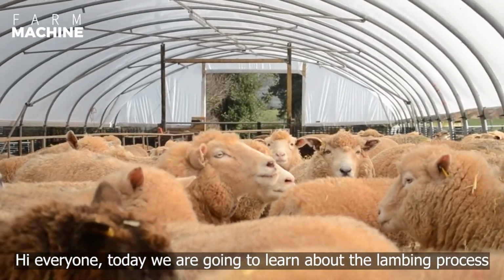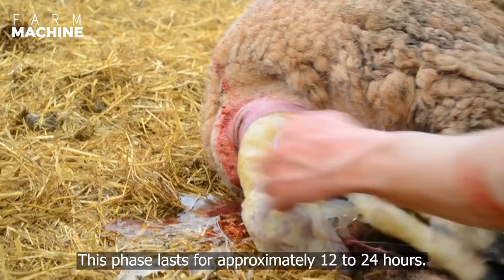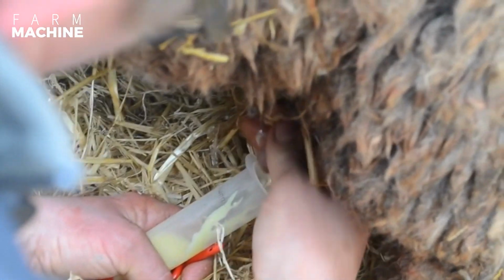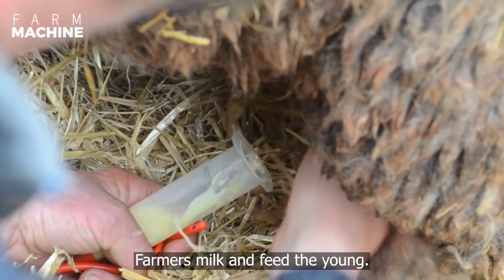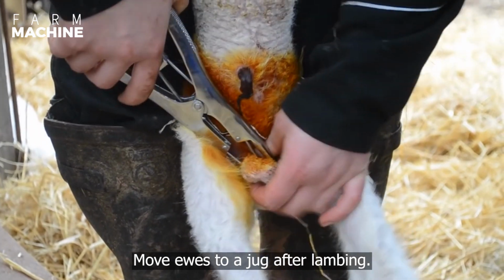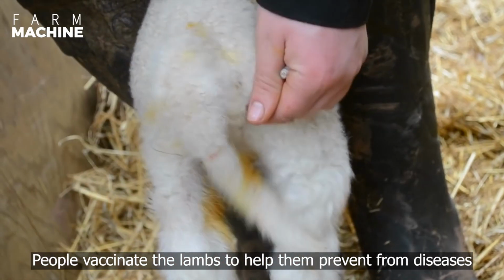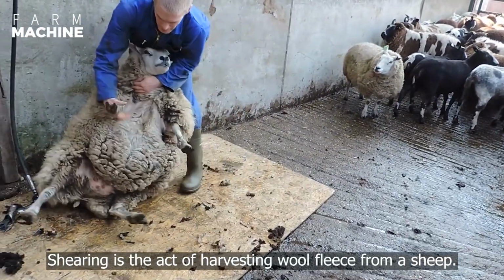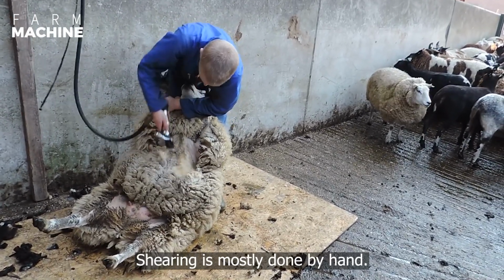Amazing Smart Sheep Farming Technology, Incredible Baby Lamb Born Method, Modern Cleaning Machines